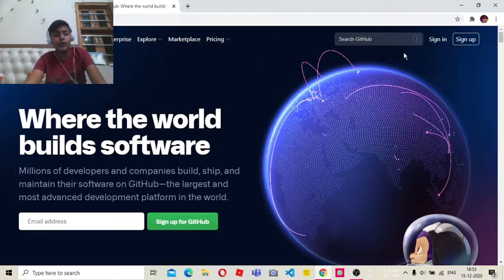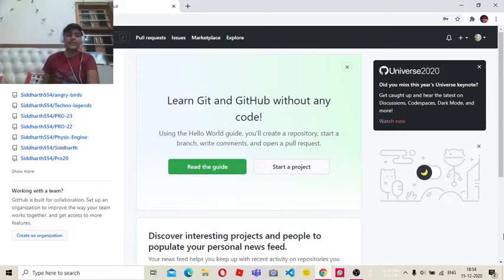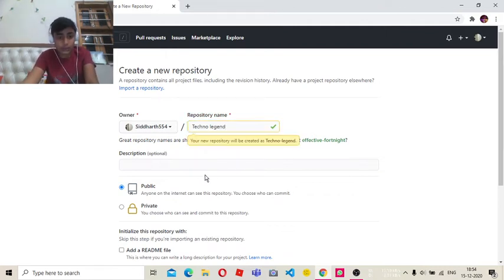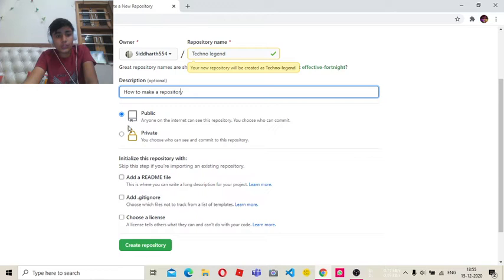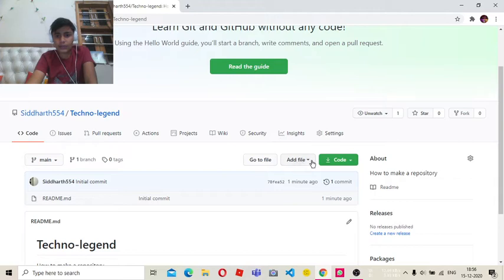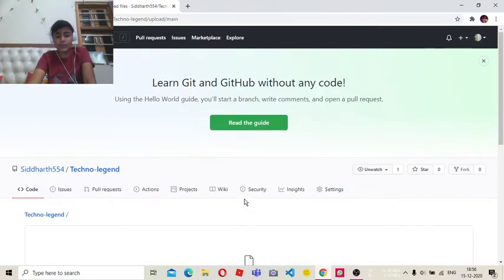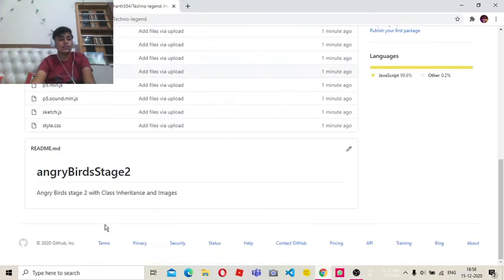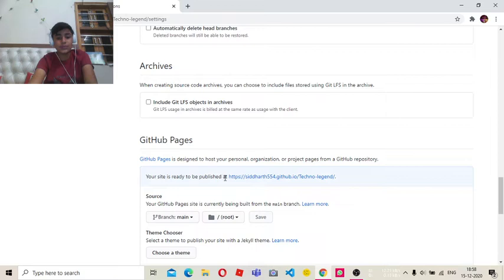How to login ur Git hub account || Techno Legends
Hi guys!
Hope u all like this video and I hope u wll complete target of 50 subs
Link of discord is here plz join

And i was hving a doubt to how to stream on youtube so plz solve it and comment me down.
Good Bye!!!